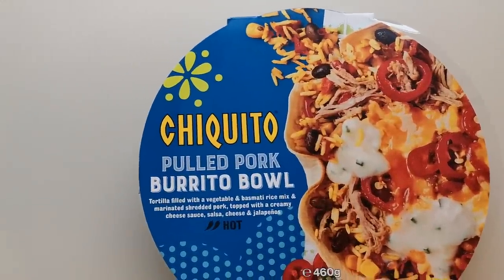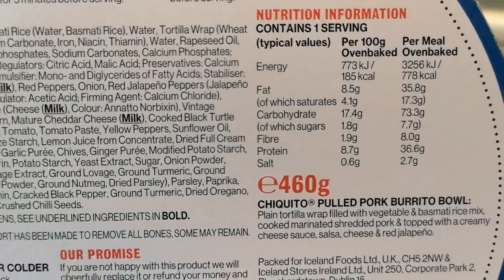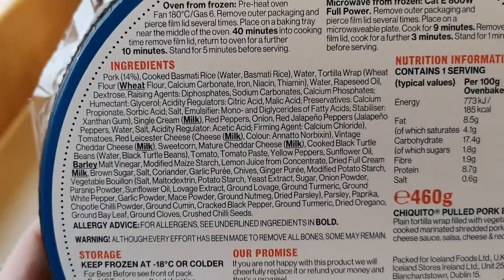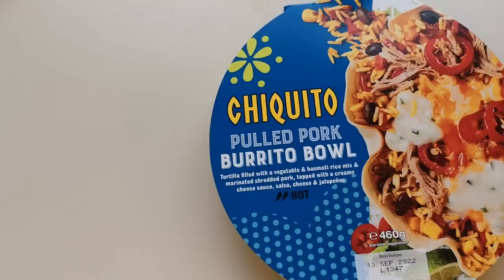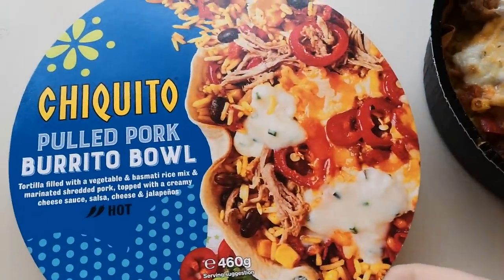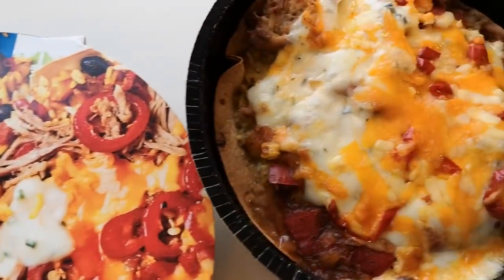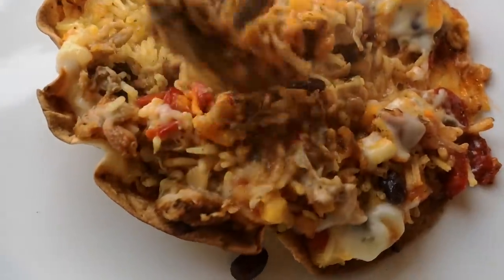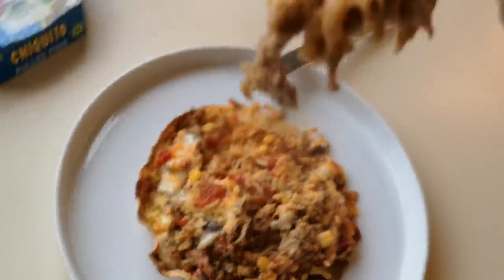CHIQUITO Pulled Pork Burrito Bowl | New | Iceland | Food Review